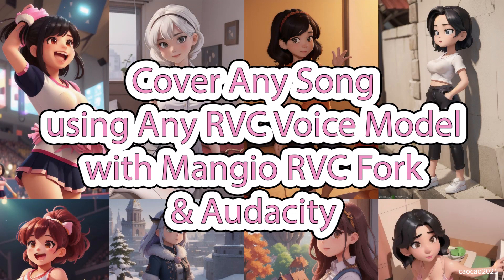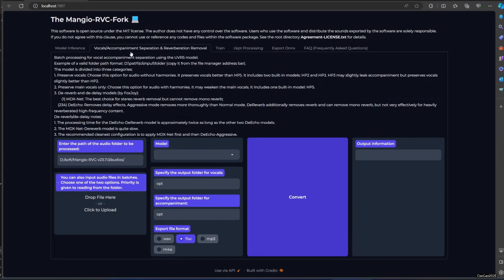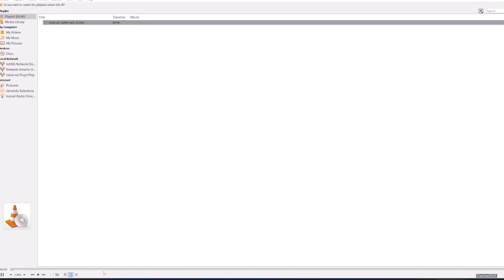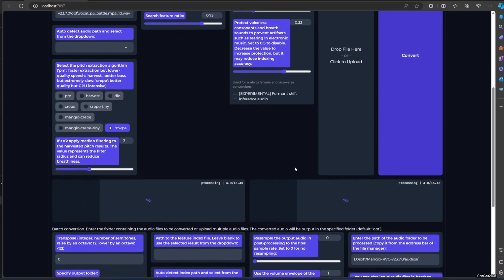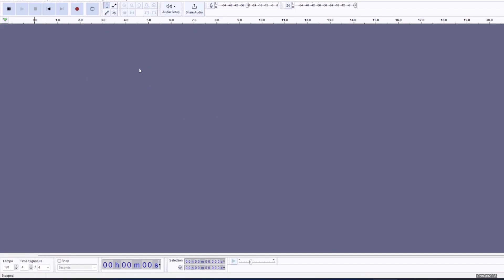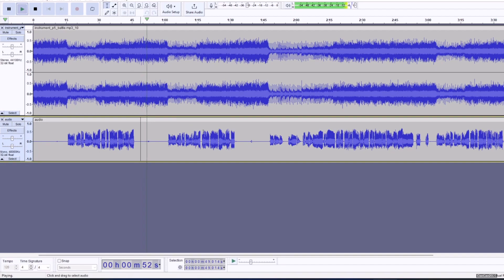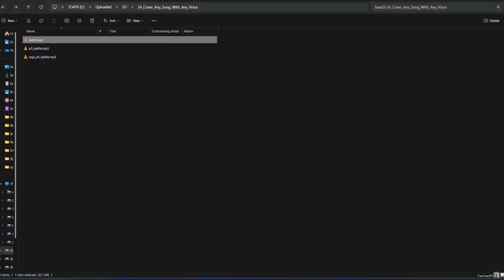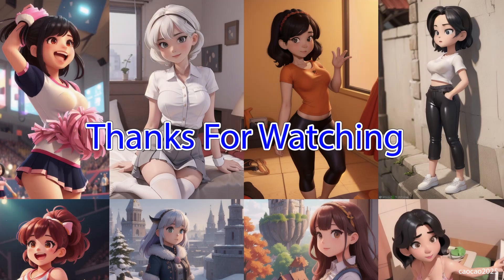Cover Any Song using Any RVC Voice Model with Mangio RVC Fork & Audacity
In this tutorial, we will show you how to Cover any song using combination of Mangio RVC Fork and Audacity. We can make any artist/people/or any rvc voice model that we have to sing any song.

The step is very simple:
1. Separate vocal and instrument from the music
   Here we teach you how to separate music and vocal, depending on what vocal you want
   - Main Vocal only (without harmonies)
   - All Vocal
   - The example using Persona 5 battle theme (Take Over)
2. Convert the vocal using RVC Voice model
   - we convert the vocal using Ryuji Sakamoto voice from Persona 5
   - How to change female voice to male voice and male voice to female voice
3. Join the old instrument with the new vocal using Audacity

You could use this with even weak GPU like GTX 1660 Super, but in this example i use RTX4060TI